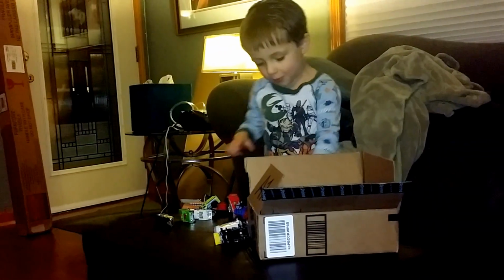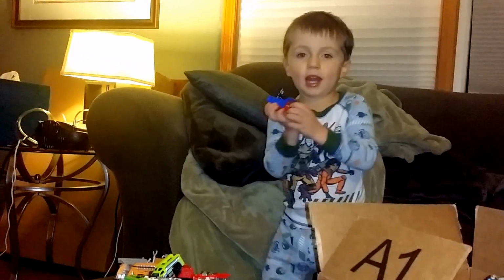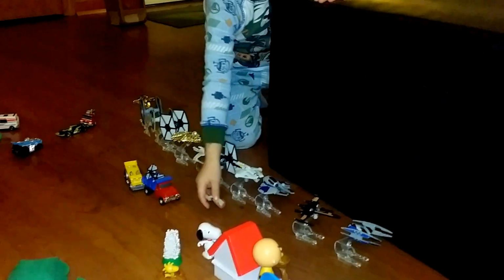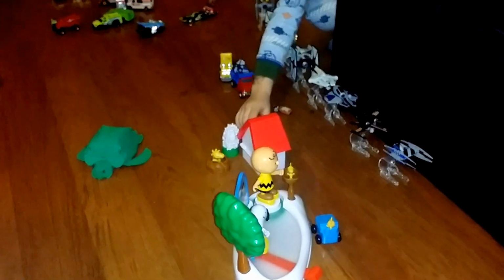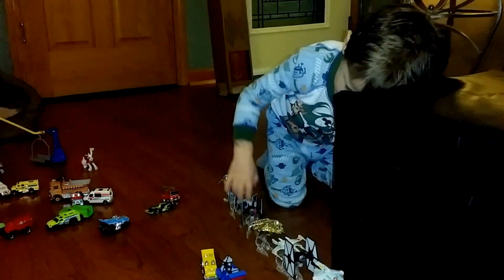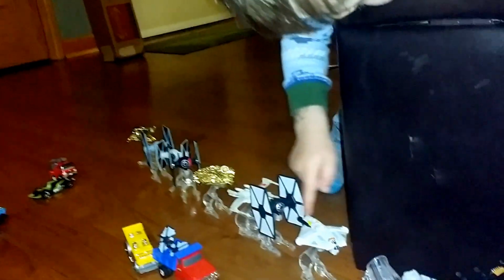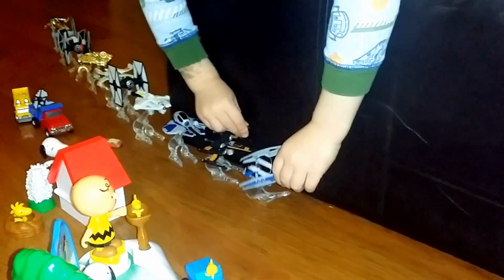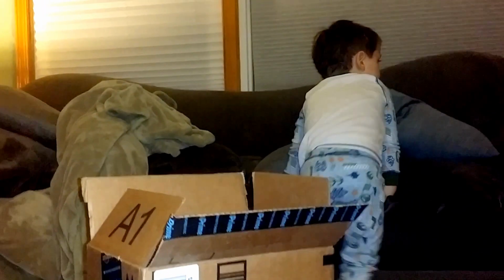Grayson and his ships